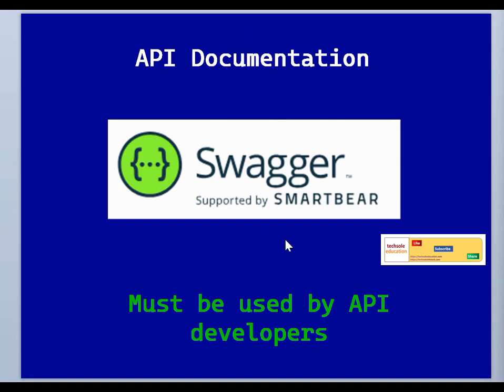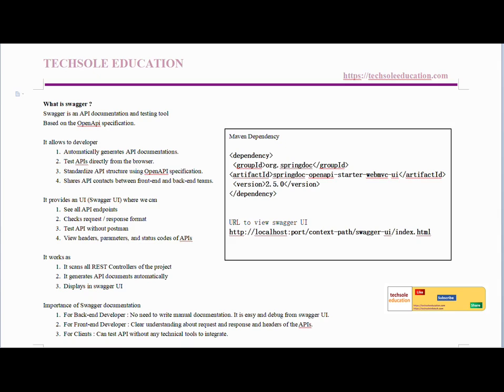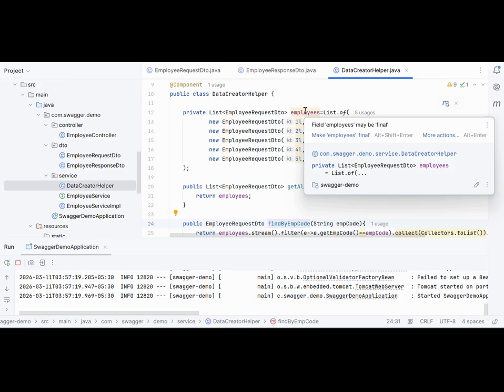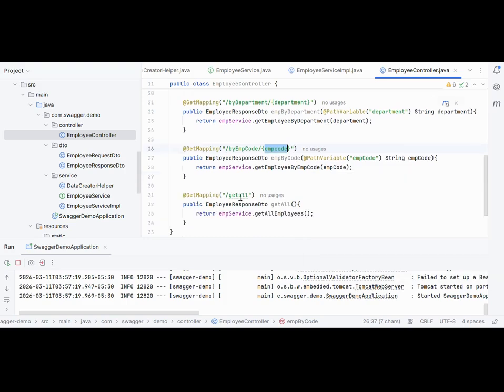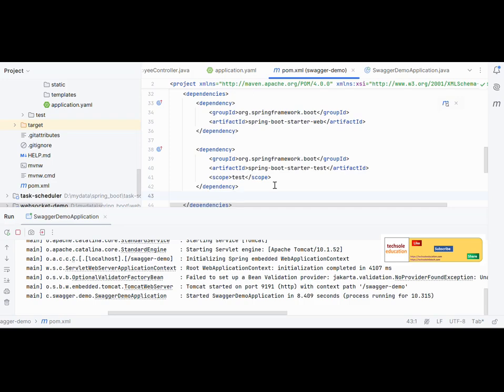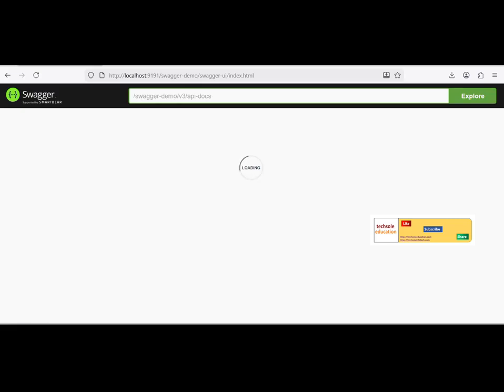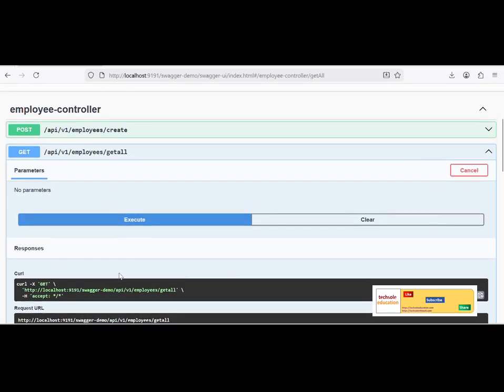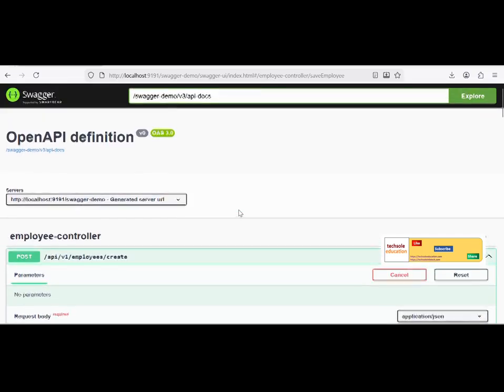Swagger Integration | Swagger Integration in Spring Boot | Spring Doc Open API Tutorial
In this tutorial, you will learn how to integrate Swagger in a Spring Boot application step-by-step.

Swagger is one of the most popular tools used to document and test REST APIs. Using Swagger UI, developers can easily visualize API endpoints, send requests, and check responses directly from the browser.

In this video, we cover:
✔ What is OpenAPI
✔ How to add Swagger dependency in Spring Boot
✔ How to access Swagger UI
✔ How to document APIs automatically
✔ Testing APIs using Swagger interface

This tutorial is perfect for:
Java Developers
Spring Boot Beginners
Backend Developers
Students learning REST APIs

By the end of this video, you will be able to integrate Swagger into your Spring Boot project and generate API documentation automatically.

📌 Technologies Used:
Java
Spring Boot
REST API
Swagger UI

SpringDoc OpenAPI